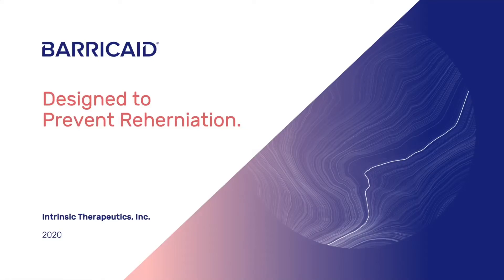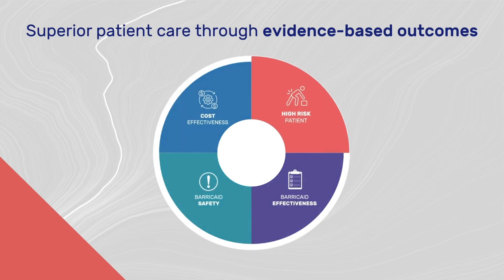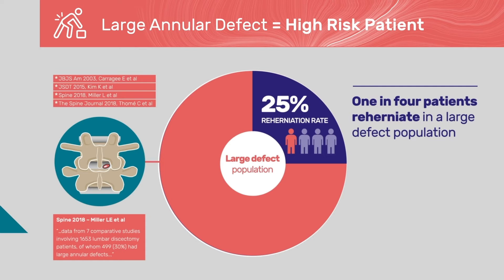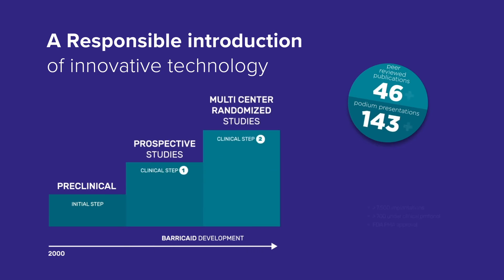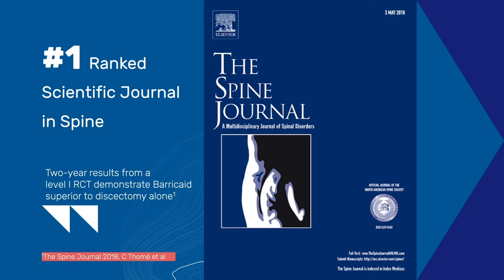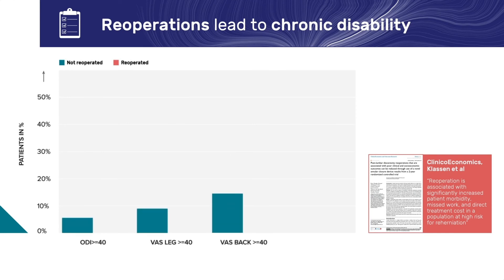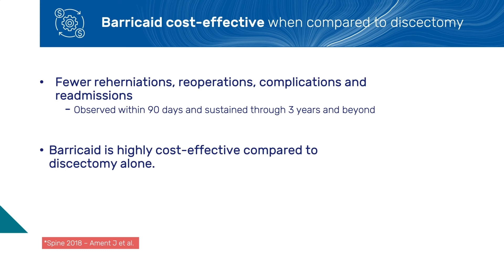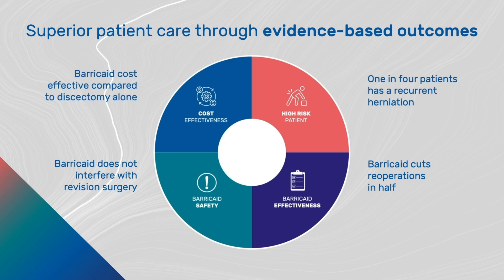Barricaid: An Animated Presentation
What if you could predict which patients were at greater risk for reherniation? Learn more about identifying the high-risk patient population, as well as Barricaid's design rationale, safety, efficacy, and cost-effectiveness profiles in this animation.
VID277 Rev. B